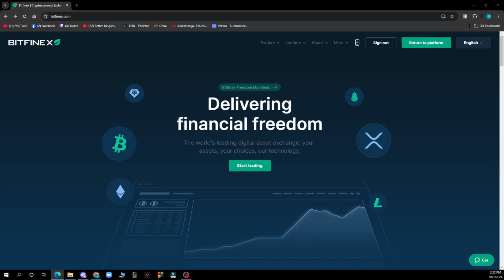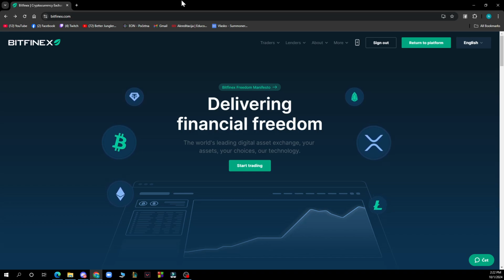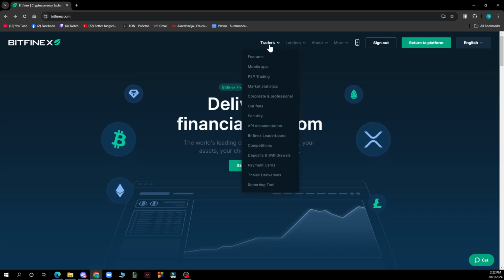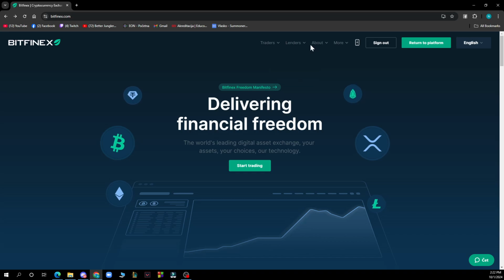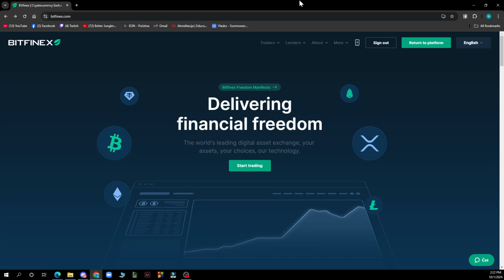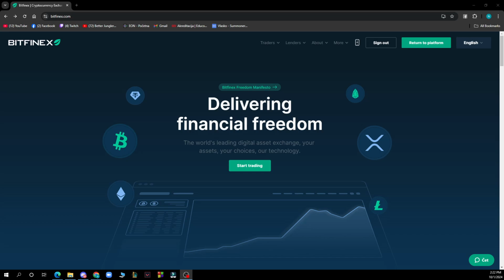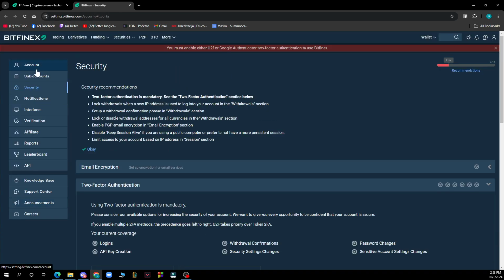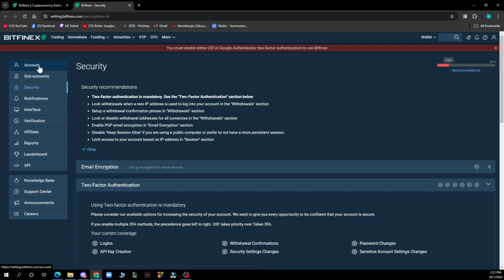How To Change Password on Bitfinex (Easiest Way)​​​​​​​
In this video I will show you How To Change Password on Bitfinex. It would be good if you watch the video until the end so that you don't miss important steps.